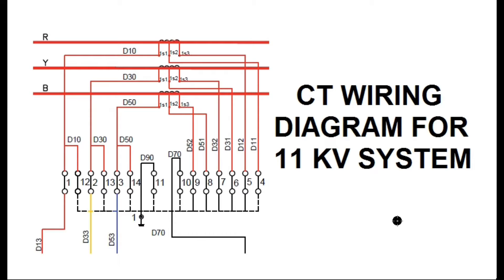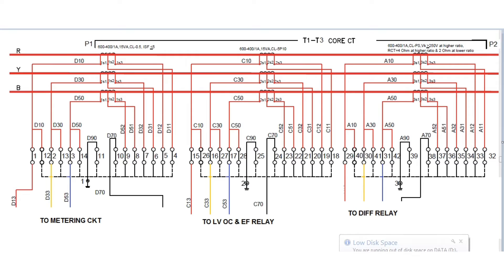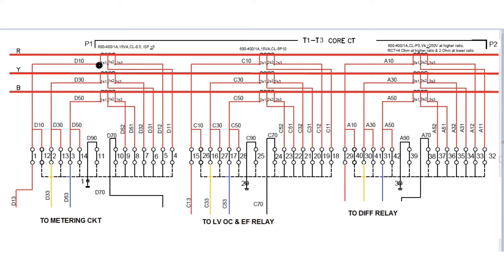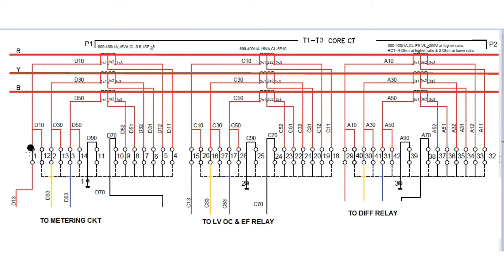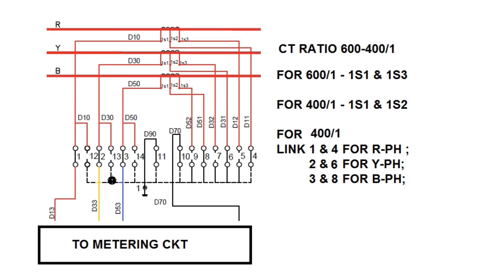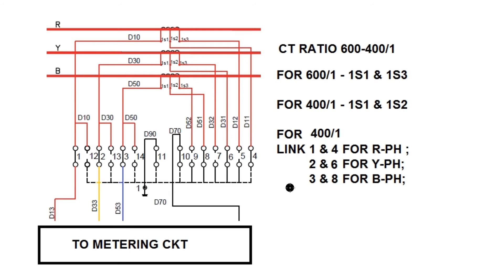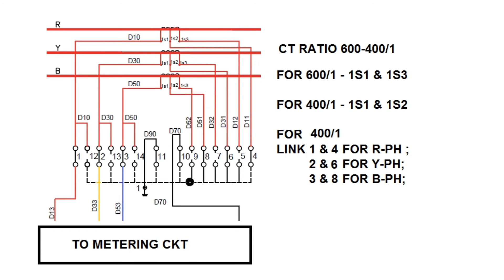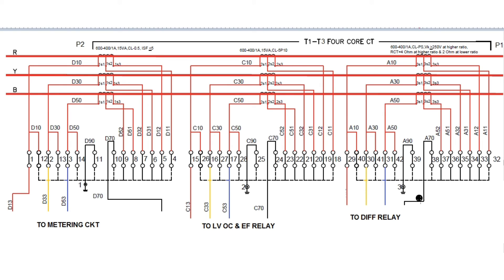Current Transformer (CT) Wiring Diagram for 11KV Switch Gear Panel